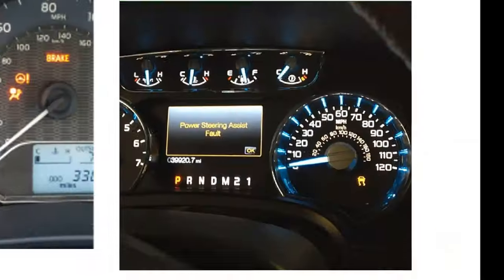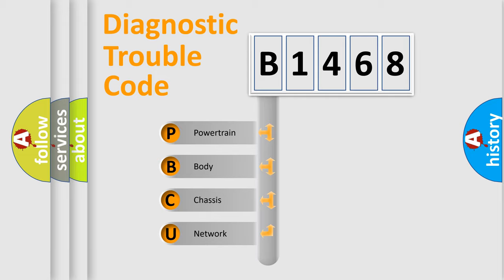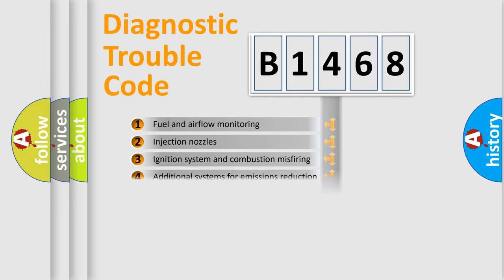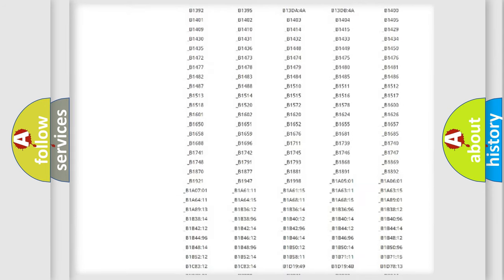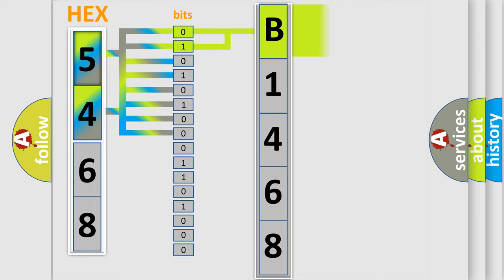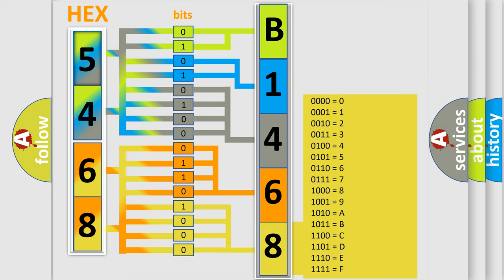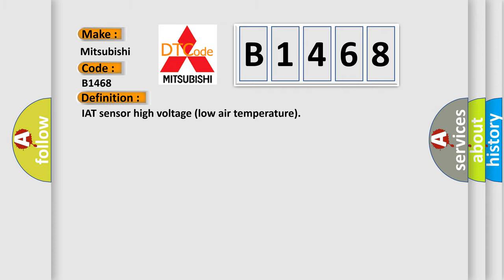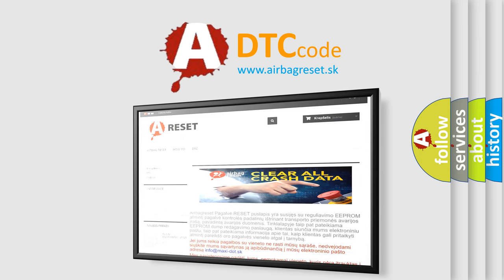DTC Mitsubishi B1468 Short Explanation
Contents:
0:21 Basic DTC analysis according to OBD2 protocol standard.
1:48 Insight into programming
2:58 A diagnostically understandable description of the Diagnostic Trouble Code
3:05 Basic error definition

Make:
Mitsubishi
Code:
B1468
Definition:
IAT sensor high voltage (low air temperature)
Cause: